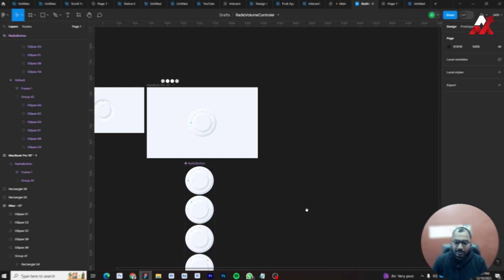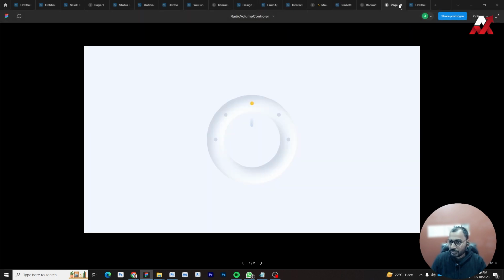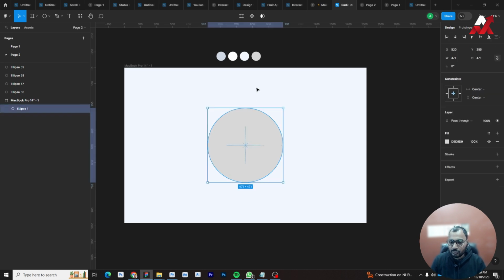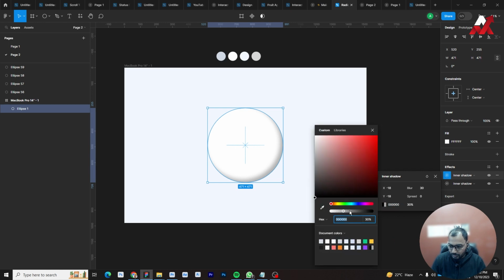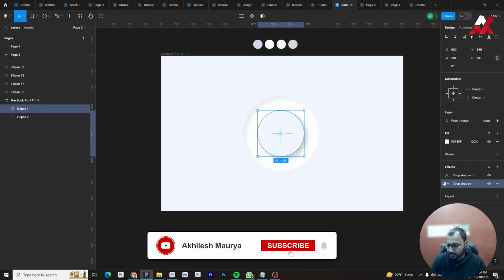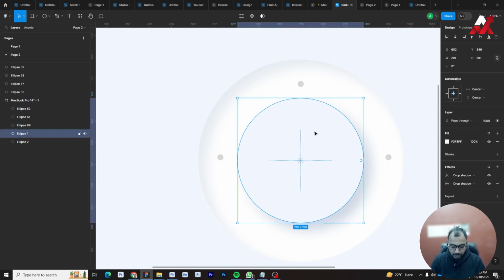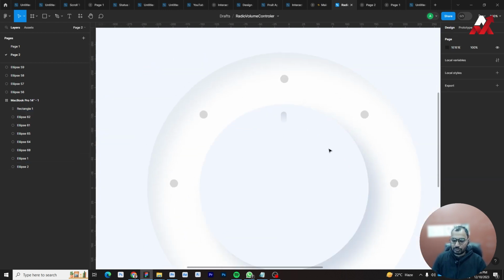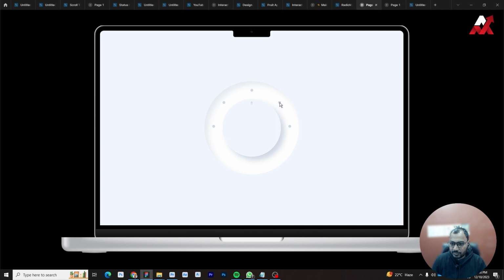🎚️ Mastering Figma: Design & Prototype a Radio Volume Controller Like a Pro! 🚀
Dive into the world of UI/UX design with this step-by-step tutorial! 🌟 In this video, I'll guide you through the exciting process of creating and prototyping a Radio Volume Controller in Figma. Whether you're a beginner or a seasoned designer, you'll find valuable insights and tips to enhance your design skills. 🎨

🔍 What you'll learn:

Fundamental principles of UI design in Figma.
Techniques to create realistic controls and interfaces.
Tips for efficient prototyping to bring your design to life.
Perfect for anyone looking to up their Figma game or add a unique project to their portfolio! 📈